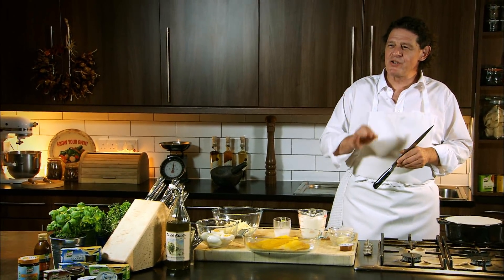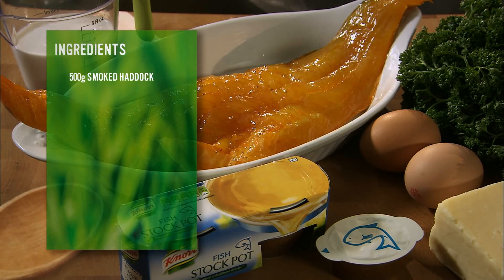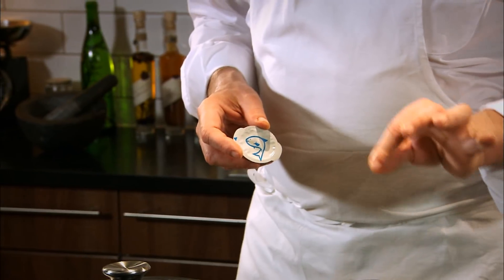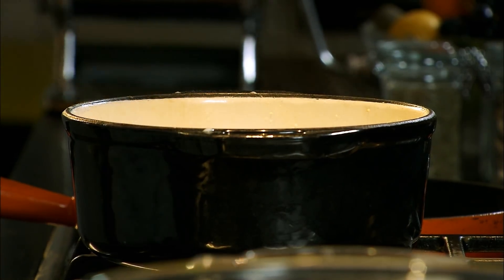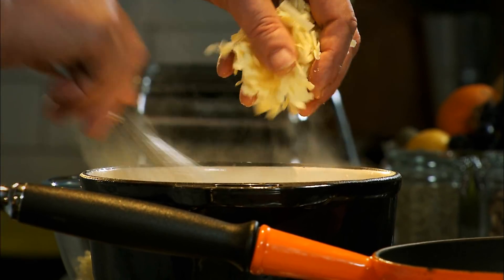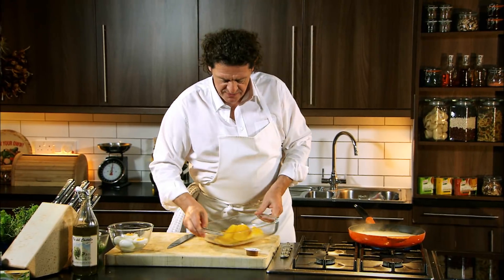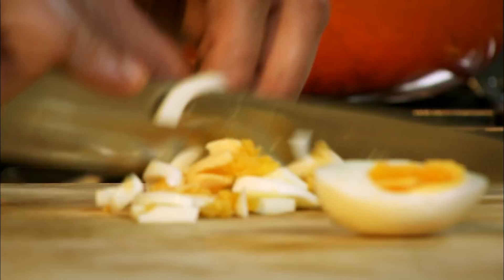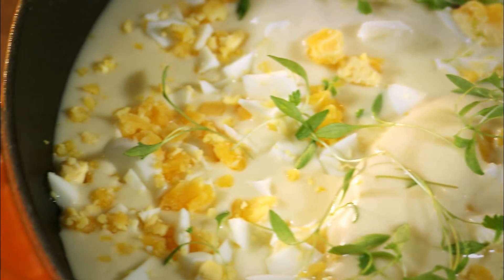Marco Pierre White recipe for Smoked Haddock in Cheese Sauce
Marco Pierre White recipe for smoked haddock in a cheese sauce